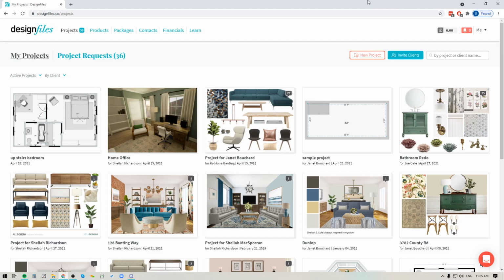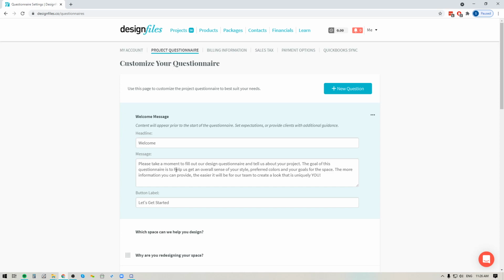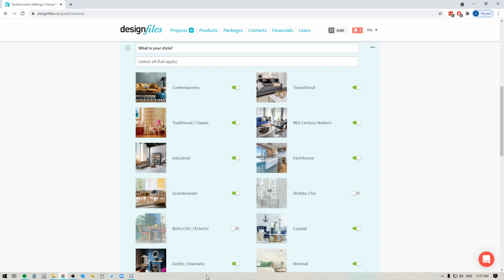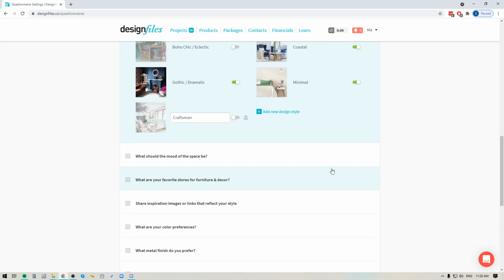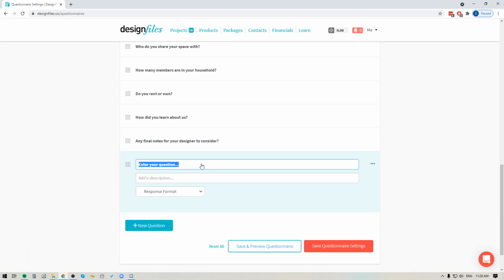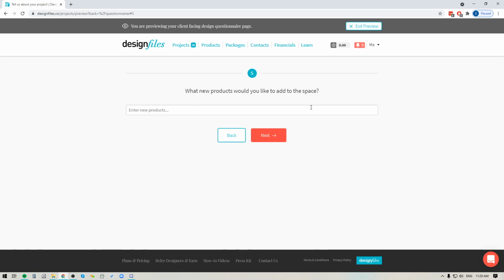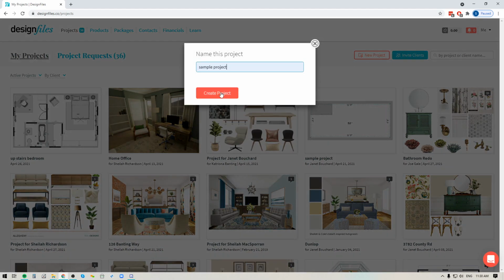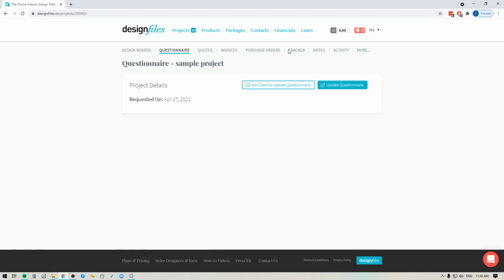DesignFiles.co - Setting Up Your Design Questionnaire